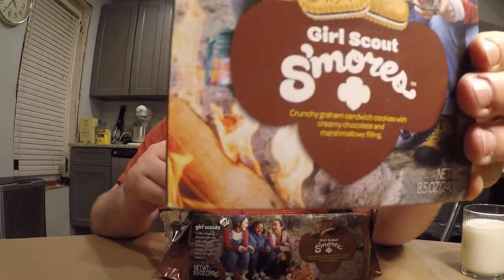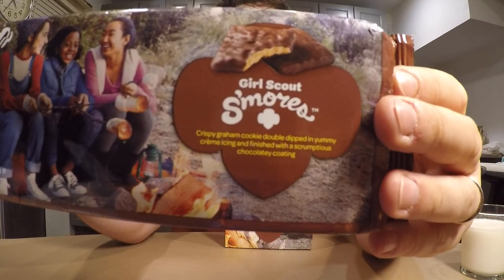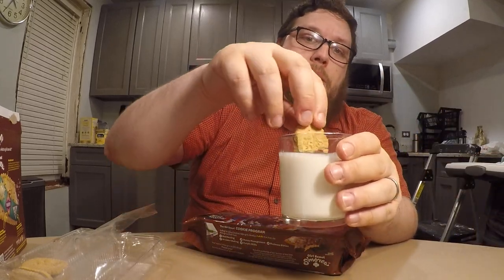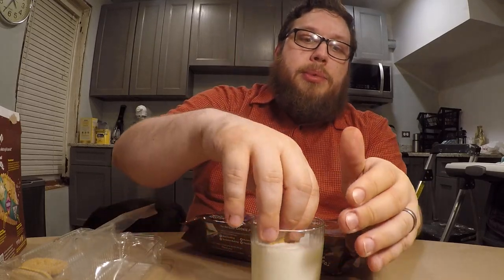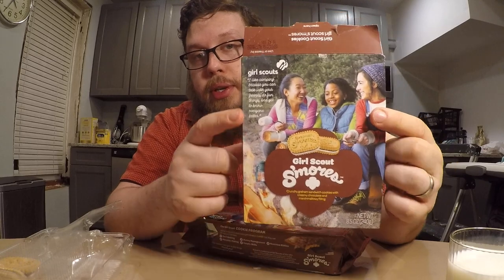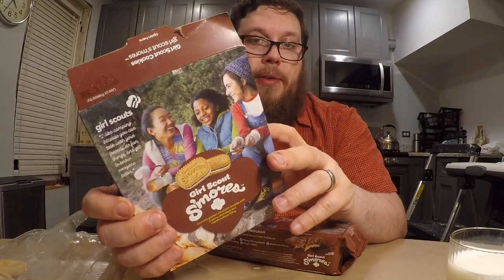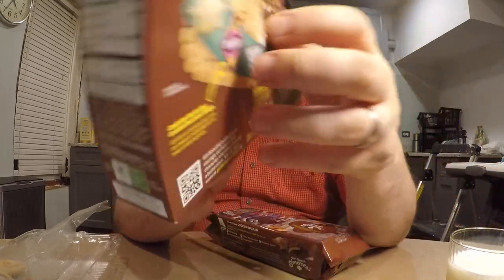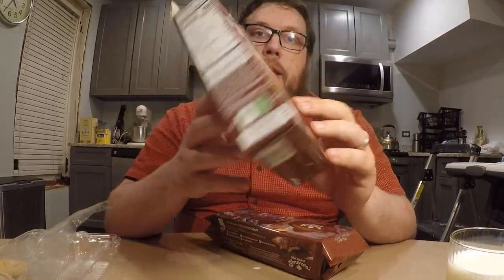Girl Scout S'mores Cookie Review and Comparison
Girl Scout cookies are sometimes a lot different, Here is a comparison video of the S'mores type cookies and an explanation as to why they are so different